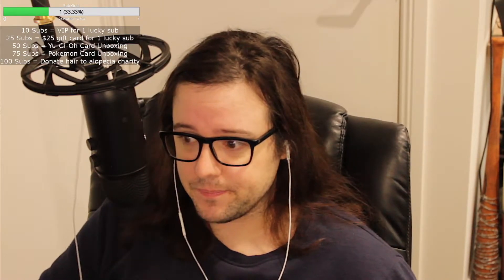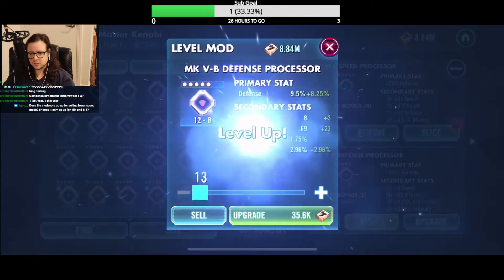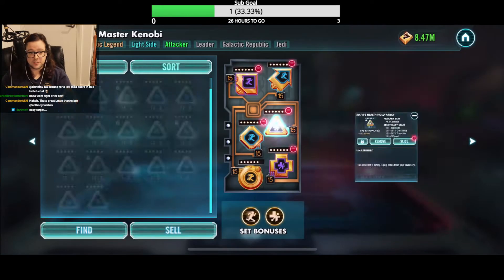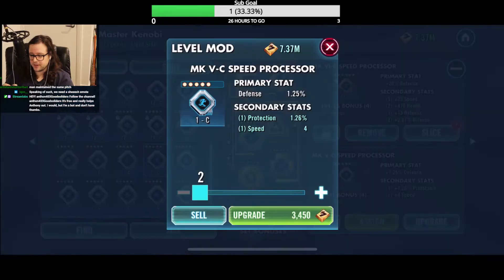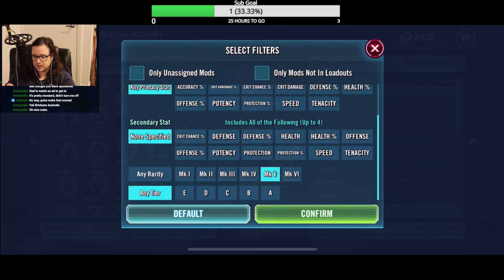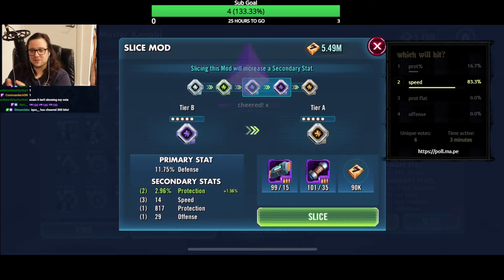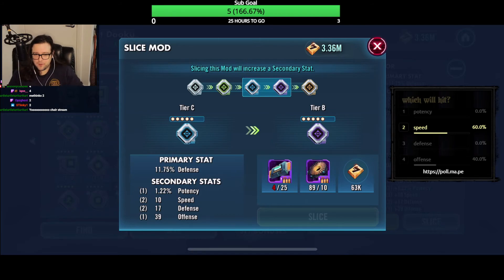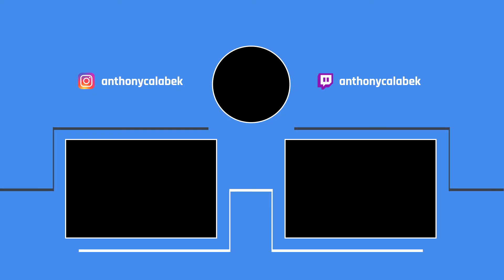EP3 // Road to 10.0 DSR Mod Score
Come with me on my journey to hit a 10.0 mod score in DSR bot for Star Wars Galaxy of Heroes. I plan to share secrets the top players wouldn't tell you, and show you my hits, fumbles and wins!

Chapters:
00:00 Intro/Current DSR Score
01:25 Levelling Up Mods
22:26 Mod Slicing
36:00 New DSR Score